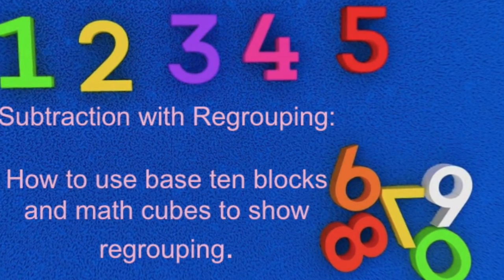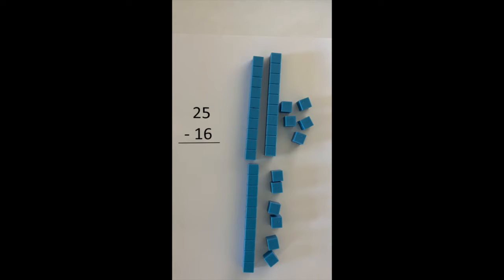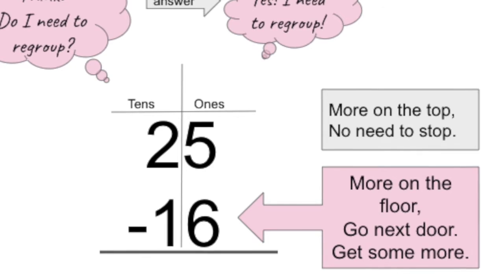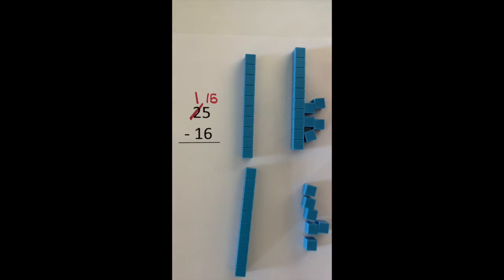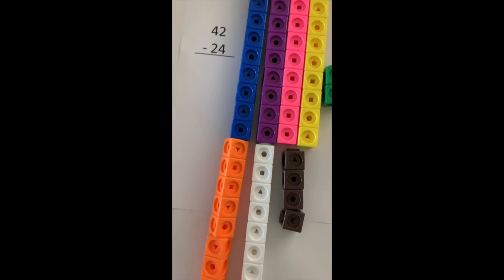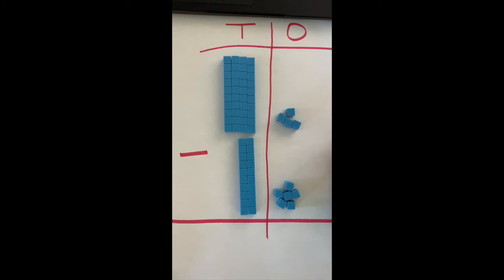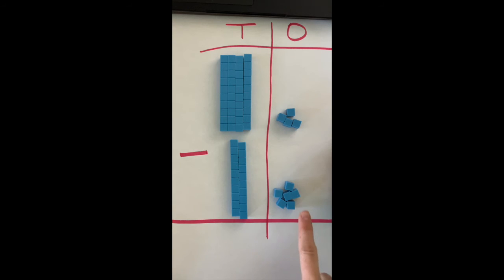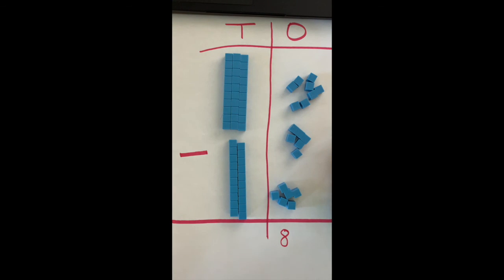Learning Coach Support Session: Regrouping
This Learning Coach Support Session about how to borrow using blocks. It shows a visual and kinesthetic way to teach borrowing a ten and putting it in the ones column. This is a great way to explain it so that scholars understand what is happening instead of just moving the numbers from one place to another.

Host: Laura Harvey, Supervising Teacher